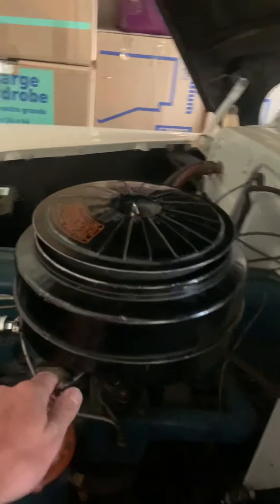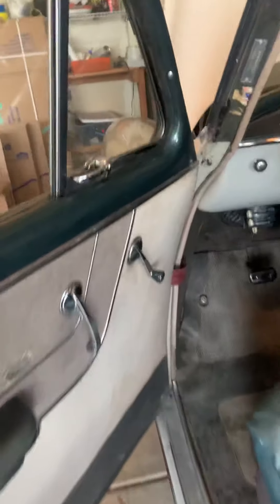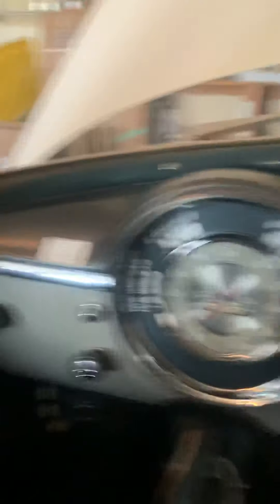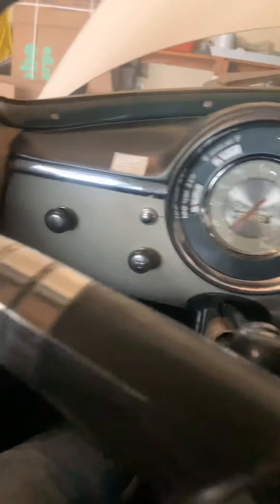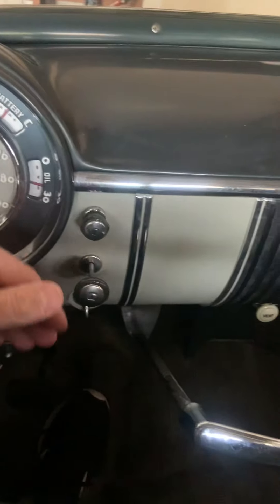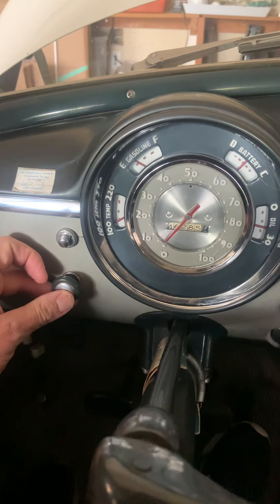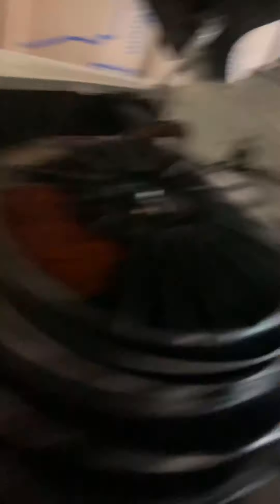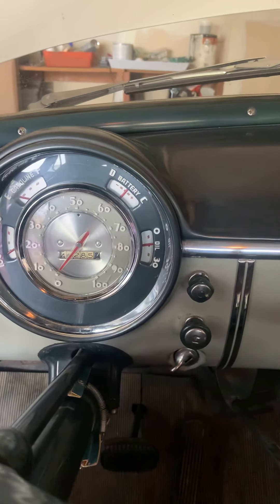Starting the 1950 Chevy for Pete